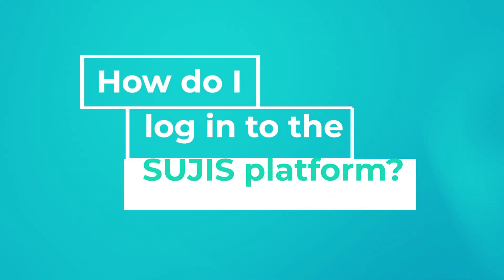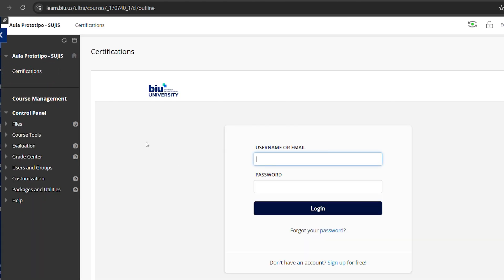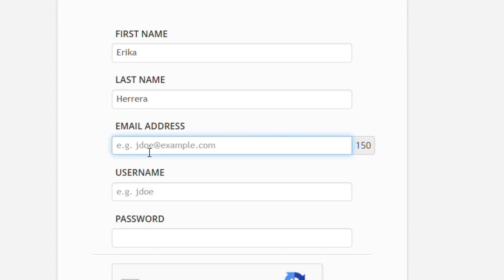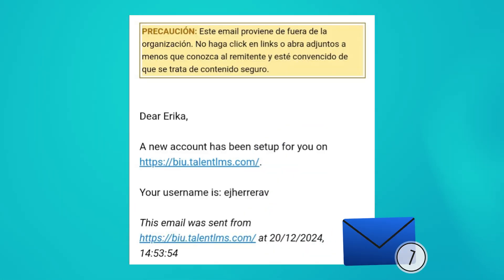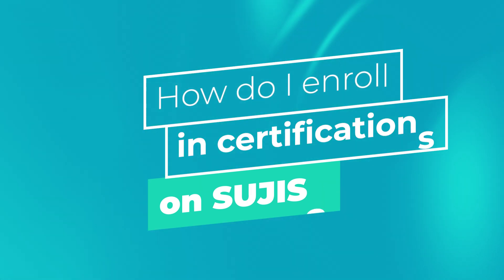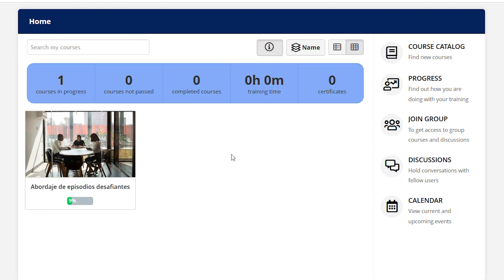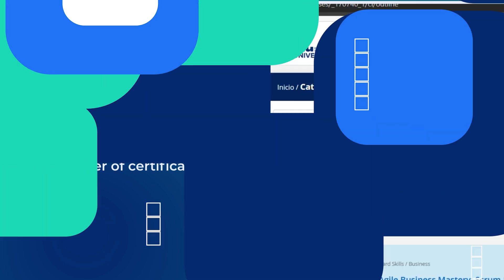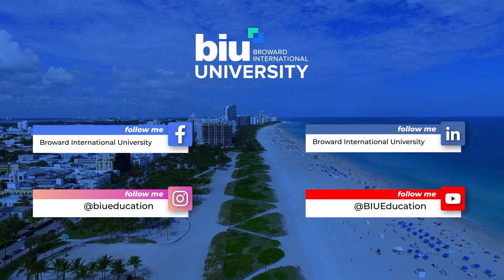Tutorial: SUJIS Platform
🎓 Ready to start your journey at BIU?
In this video, we’ll show you how to navigate SUJIS, the virtual platform where you’ll access your courses, materials, and essential learning tools.

📚 Learn how to:
✅ Log in
✅ Explore your courses
✅ Use key features

Make the most of every resource and keep building the best version of yourself with BIU. Hit play and let’s get started!